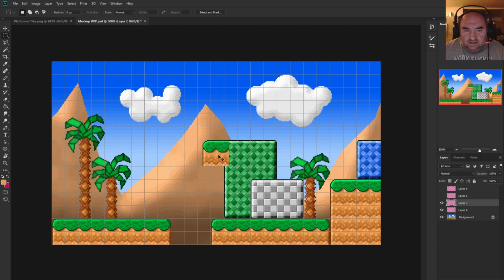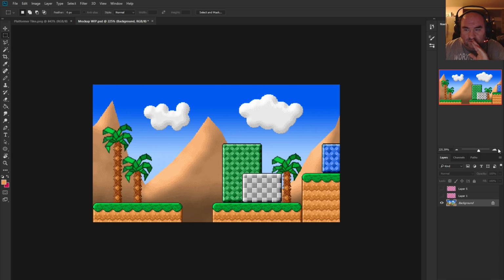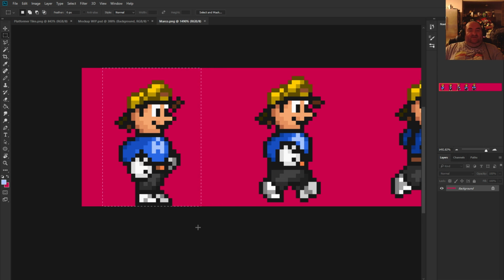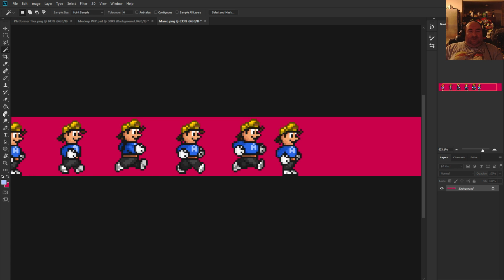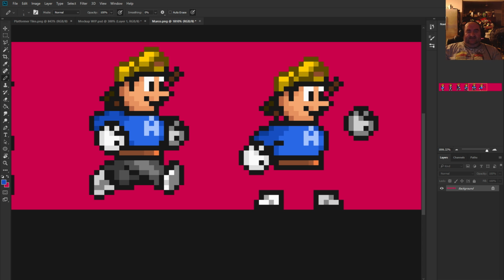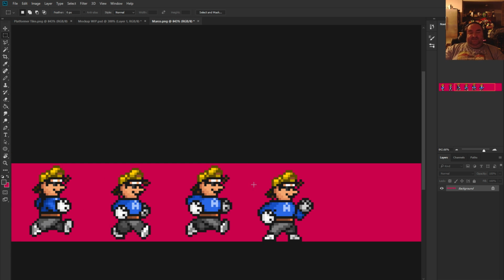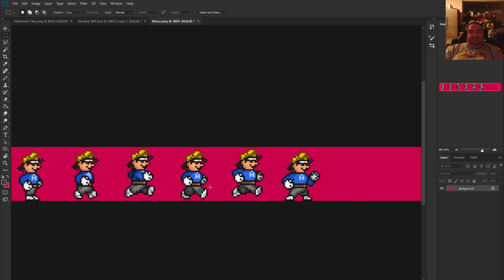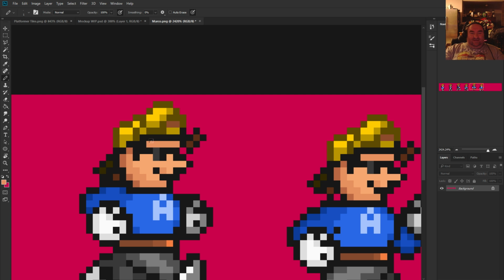I'm doin arts yo! Pixel art that is.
Come chill out with me while I work on some arts!